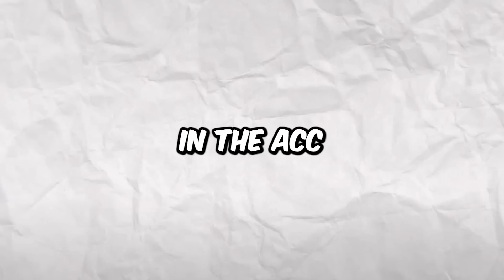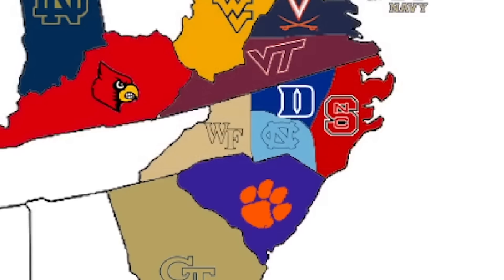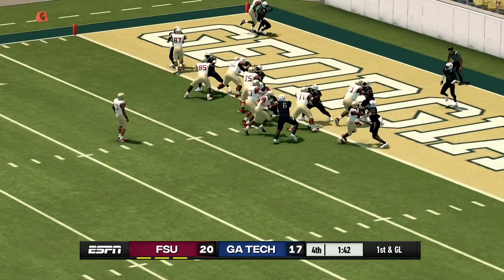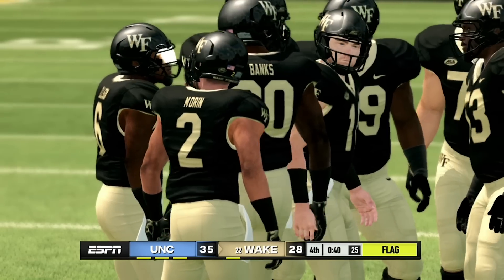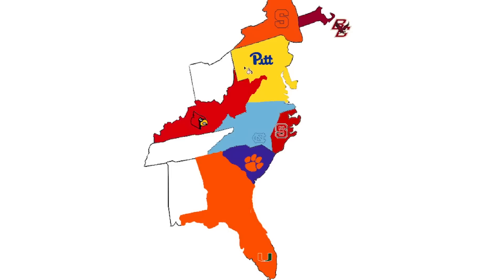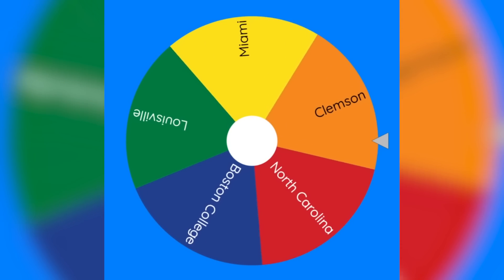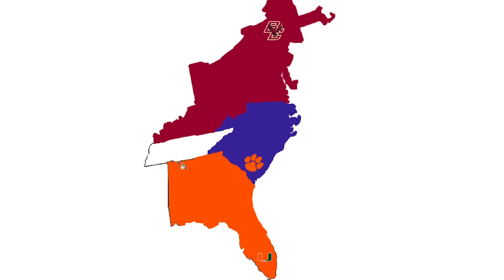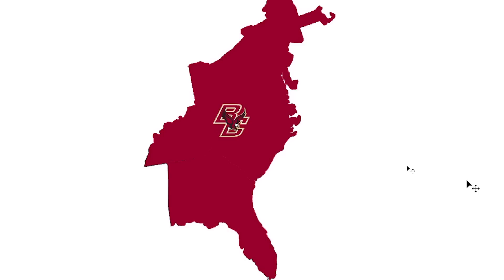ACC Conference College Football Imperialism | Last Team in the ACC Wins!! (NCAA Football 23)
Today in NCAA Football 23 I put the ACC College football conference teams up against each other in an imperialism simulation.
Who is the best team in the ACC?? Watch until the end to find out!!
Shoutout to DeansWorld for the awesome idea.
My channel consists of content based off the game, NCAA 14 with the mod College Football Revamped on ps3